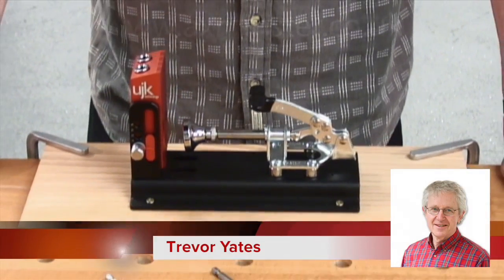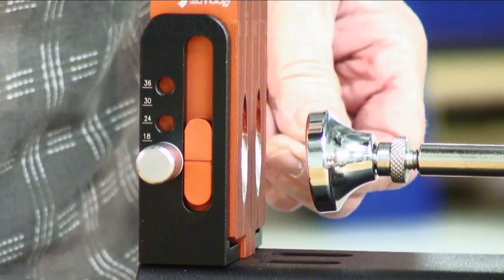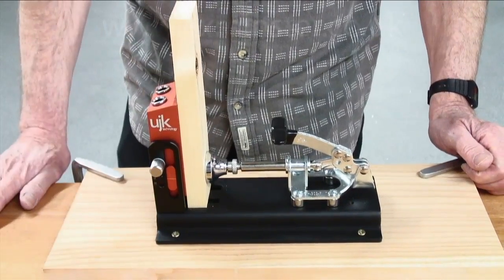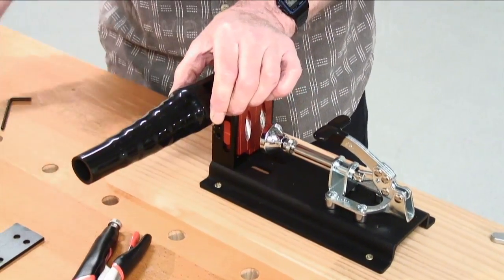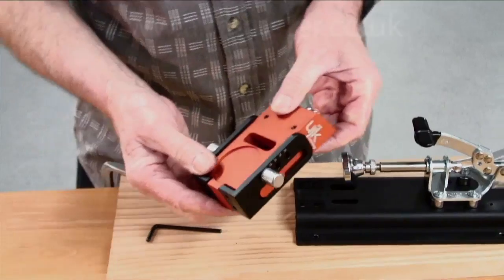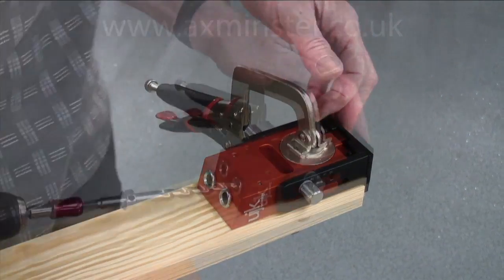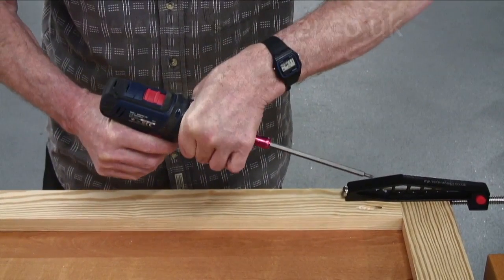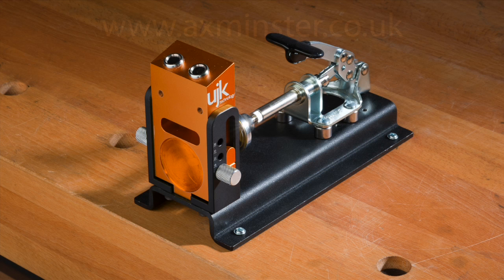UJK Technology Pocket Hole Joinery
Pocket hole joinery is all about making strong, hidden joints that are fast and easy to produce.

The UJK Pocket Hole Jig is all you need to do this, suitable for many applications from furniture making to kitchen fitting, giving very strong frames and carcases.

A strong, hidden joint is produced using a jig and drilling a hole at an angle into one workpiece, then joining it to a second workpiece with a self-tapping screw.

Speed comes from the fact that the self-tapping screw eliminates the need to pre-drill the mating workpiece. This avoids many alignment problems caused by having to lay out and drill for aligning fasteners as with dowel, biscuit and mortice and tenon joints.

Strength comes from the self-tapping screw as an internal clamp, eliminating clamping the joint as the glue dries.

Save time and the frustration of clamping, as well as the problems associated with pulling the assembly out of square with clamping pressure.

This well made jig has all metal parts for added strength and can easily be mounted on a bench. Use for a wide range of material thickness 12-36mm, clear metric scales allow for ease of use.

Supplied with high quality M2 specially designed European made spiral drill bit and collar